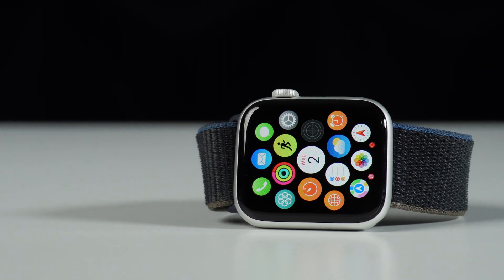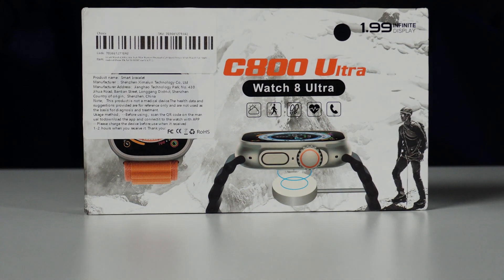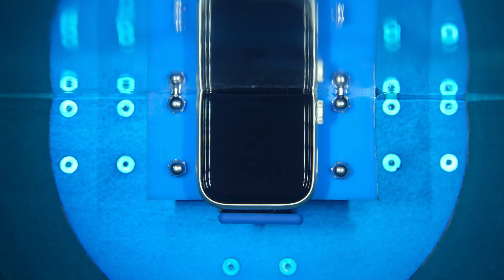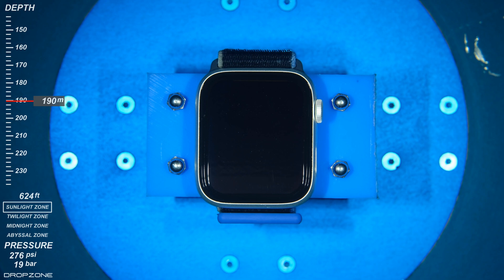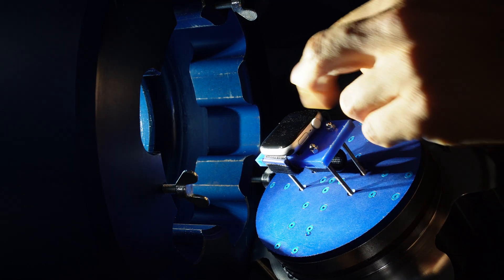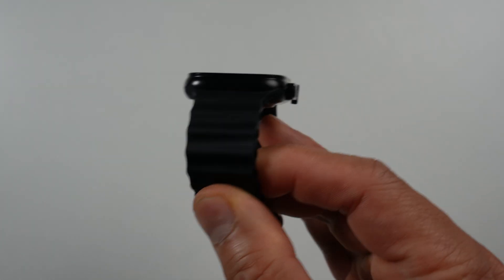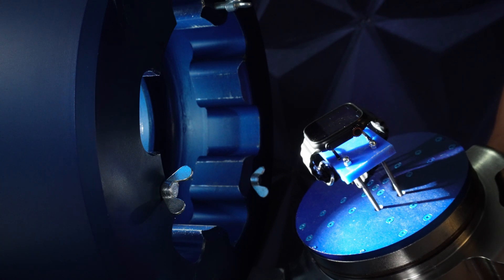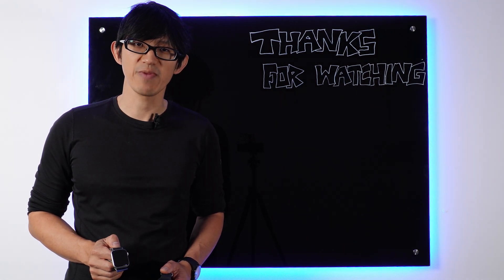How Deep Can an Apple Watch Really Dive Before it Dies?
Apple Watch SE vs Ultra Destructive Test * Ep24
In this video, we test just how deep an Apple watch can dive before it implodes underwater. Can the cheaper budget friendly version it actually dive as deep as the Ultra? Let's find out.

Apple Watch SE: